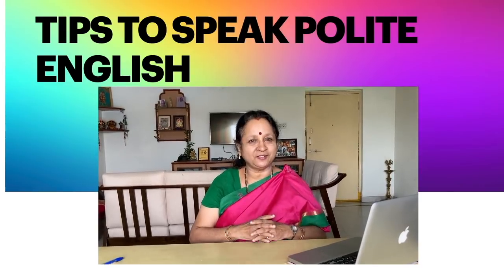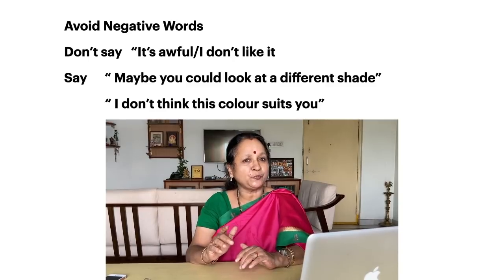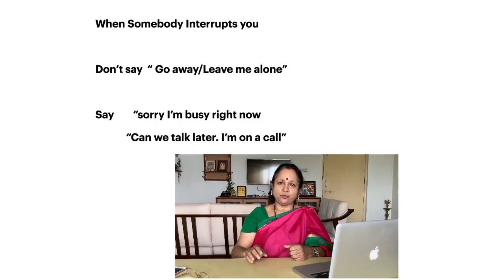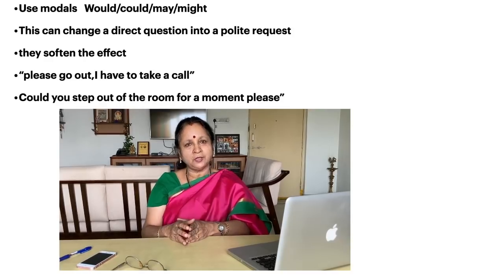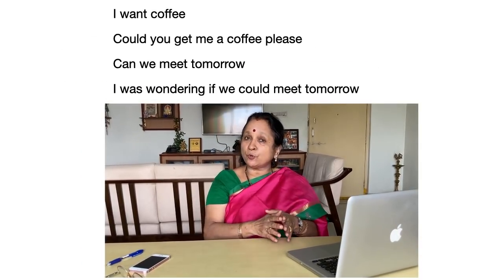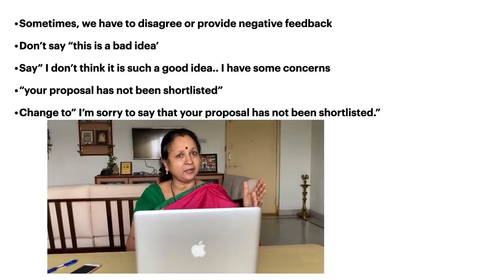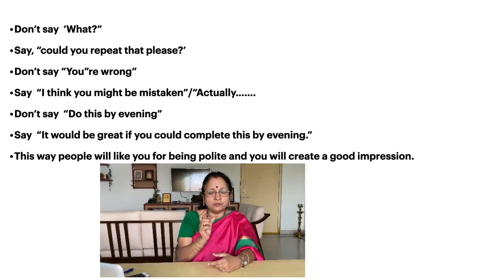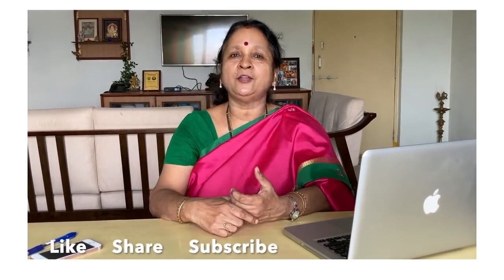Polite English ...How to speak politely( Beginner Level)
This video is about speaking polite English. Very often people who are not native speakers use certain expressions which might appear as arrogant or rude. Also in everyday situations it is important to make a good impression , so it is good to learn simple polite expressions.